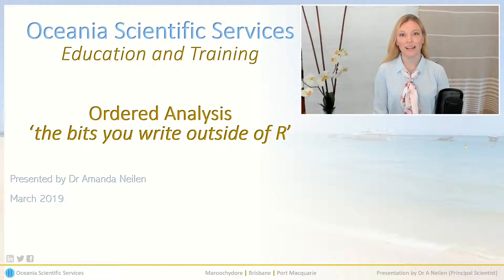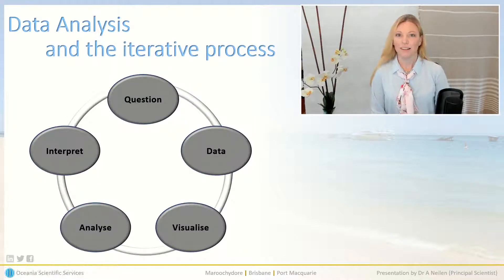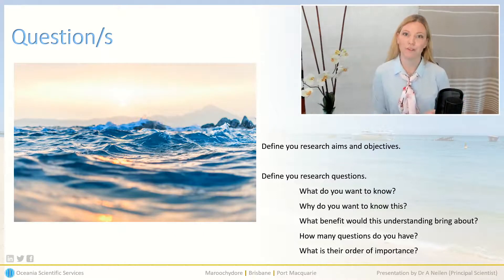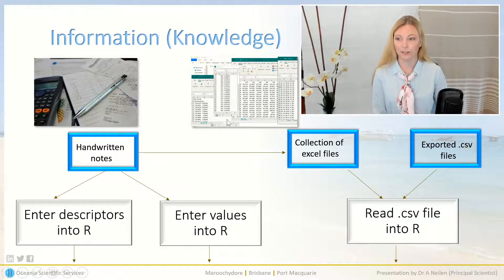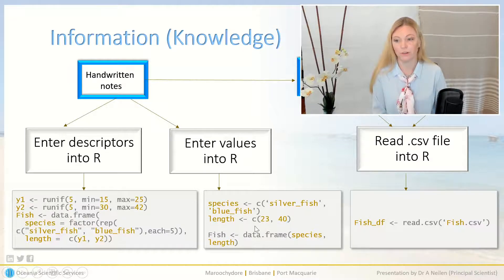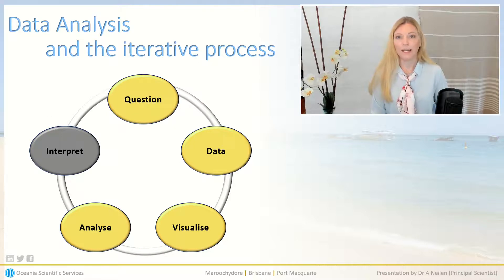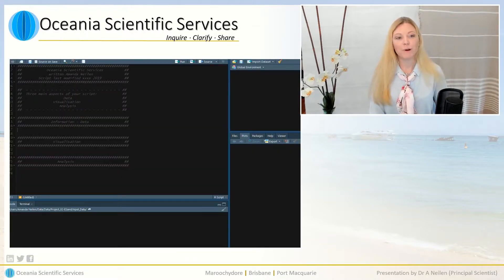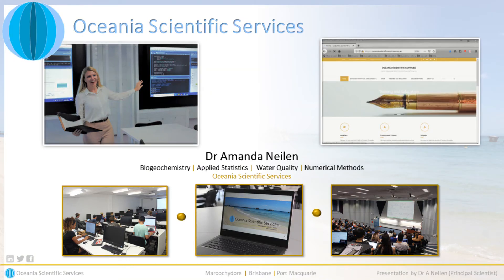Ordered Analysis ' a sample of the bits you do outside of R' - S01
An overview is provided regarding the analytical planning required prior to producing an R script. An important process irrespective of user’s experience with R programming.

* * * An Introduction to Data Analysis in R * * *

An interactive and informative introduction to R programming for science.

R is a free software environment for data management, statistical computing and graphics. In this six part series, watch and follow along as you are introduced to the concepts of data analyses from developing your research question, installing R to creating some simple scripts. Based on extensive experience managing experimental and field data, describing data, running temporal and spatial statistical analyses and mathematical models the experts at Oceania Scientific Services offer their knowledge. These clips are designed to provide a functional introduction for learning R by developing an understanding and appreciation of the thinking that occurs outside of R. By the end of this series you will have a taste of the steps between research, data, visualization and analysis.

Dr Amanda Neilen is the principal scientist at Oceania Scientific Services. She lectures in applied mathematics and R at a university in South-East Queensland, Australia, and runs R workshops for businesses and researchers alike.  With over 10 year experience with the R scripting language and a passion for answers, she was very excited at the opportunity to be involved with the development and delivery of the online series.

Support material for this clip can be purchased from;